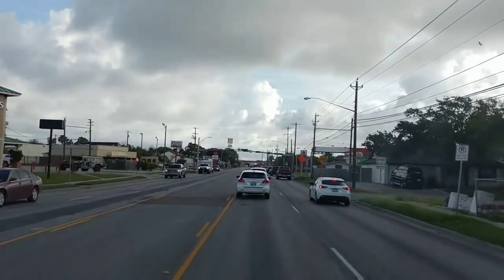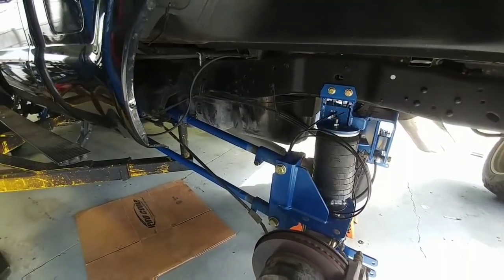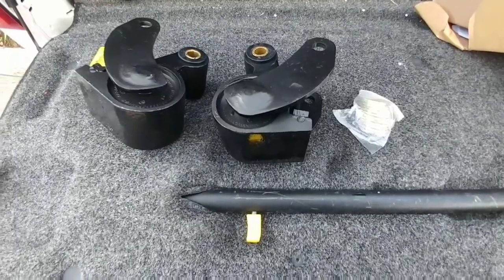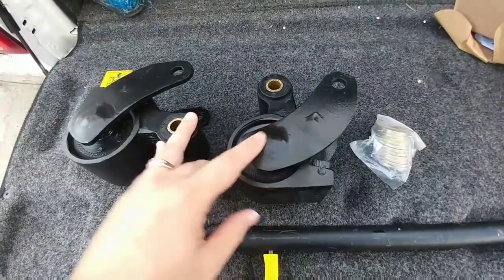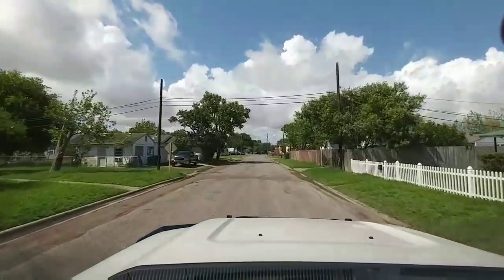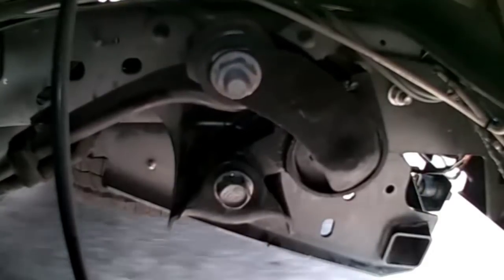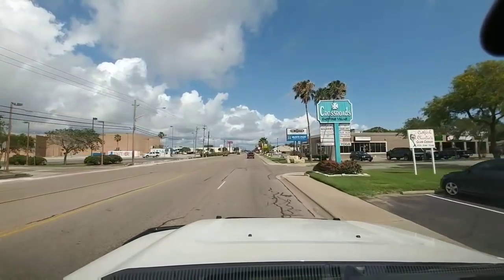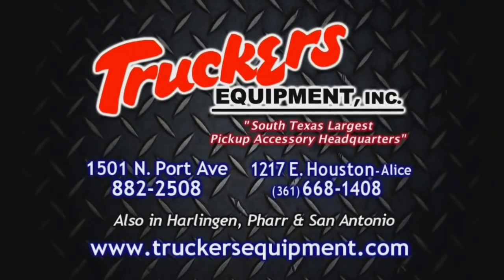Make your 1-ton truck ride like a 1/2 Ton! Sulastic Springs!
TRUCK MASTERS

Expires: June 30, 2017